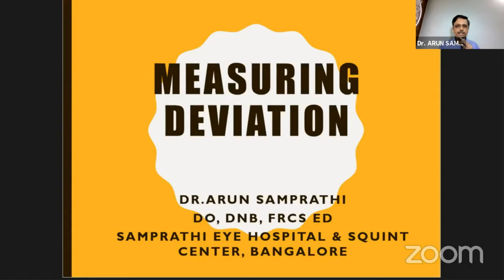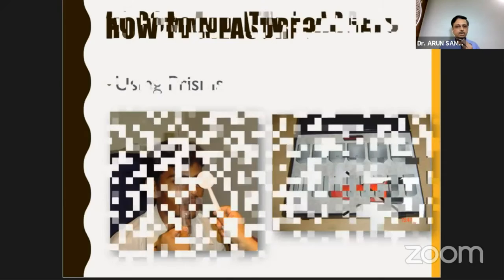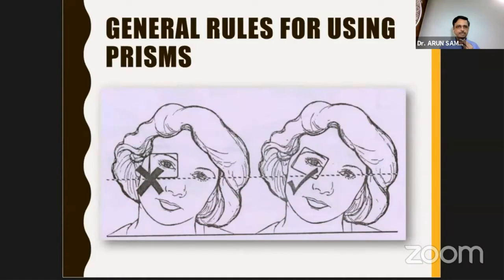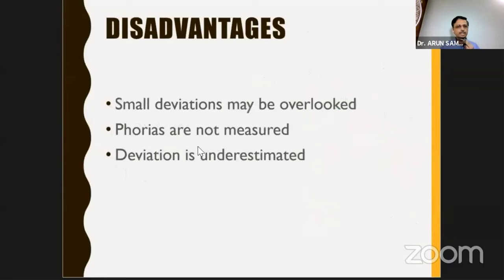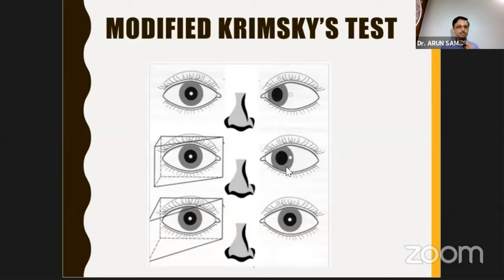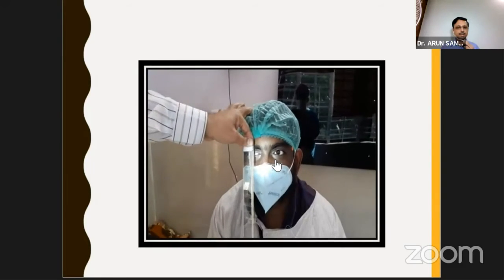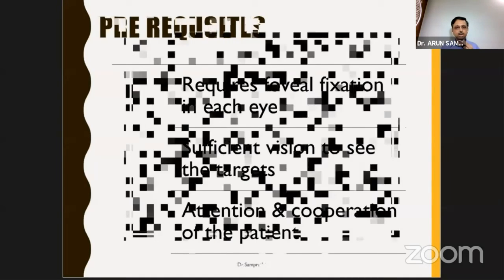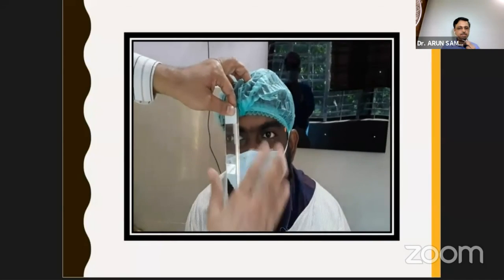AIOC2021-GP115-Topic-Dr.Arun Samprathi-Measuring strabismus